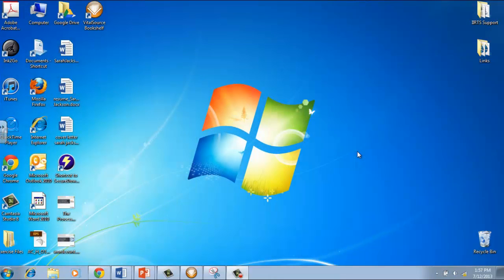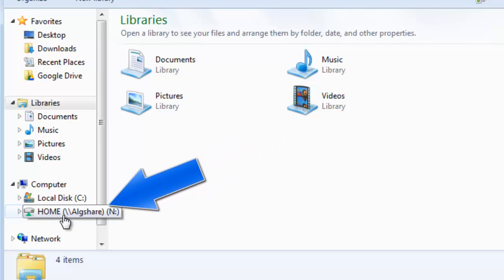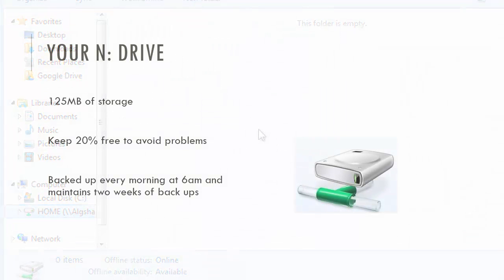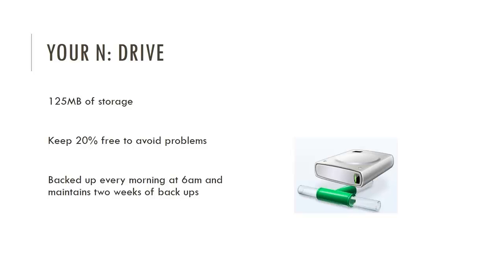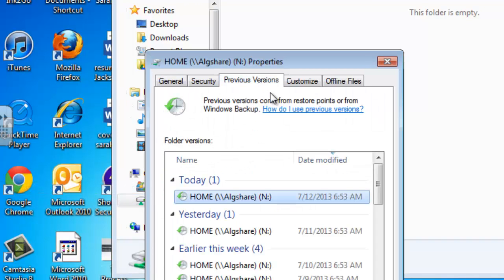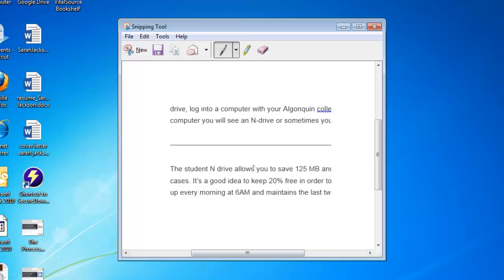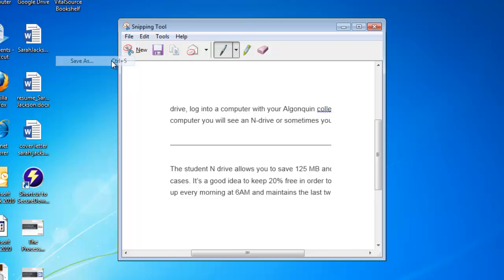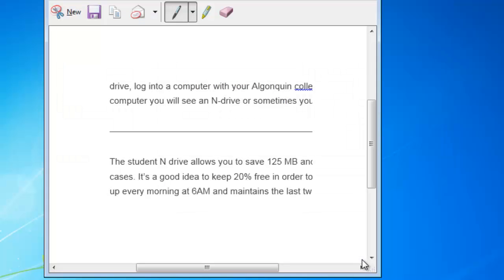The N Drive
Learn all about the N Drive and how to access it.